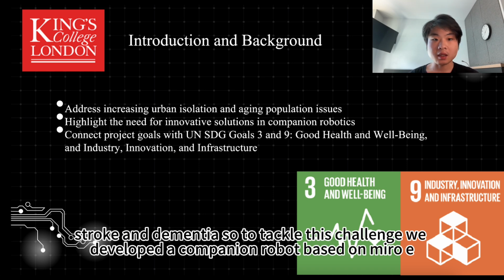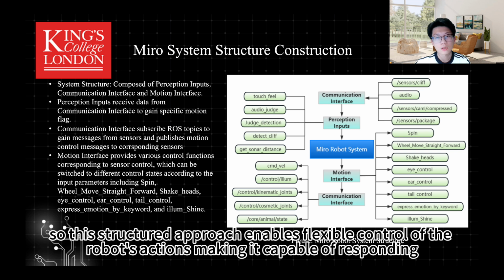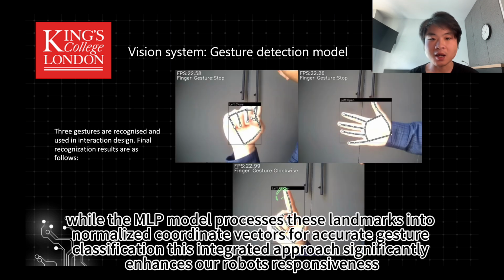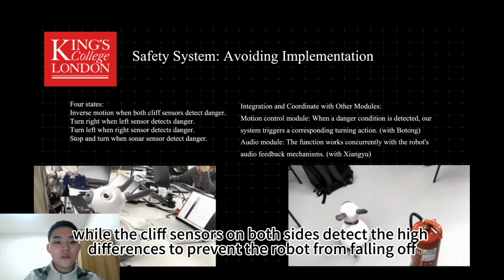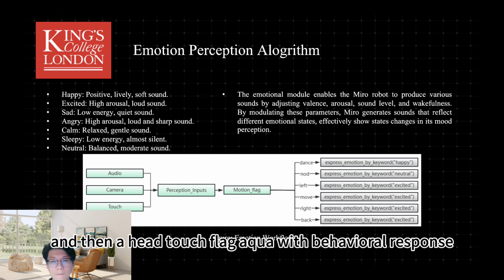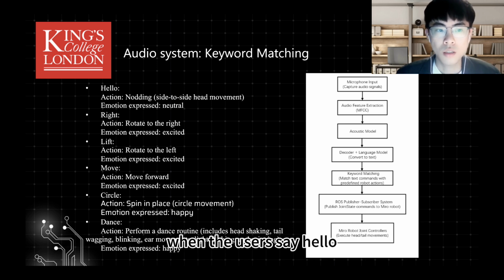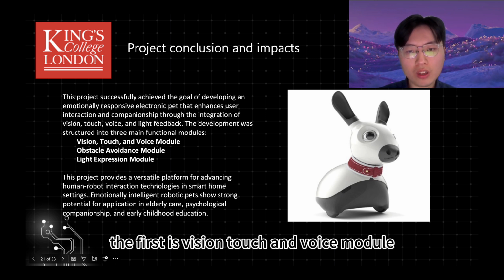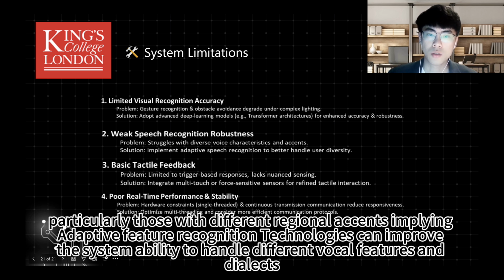[PLEASE SEE DESCRIPTION] SAP - Group Presentation - Crazy Thursday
When uploading and parsing the video, problems including resolution and sound and picture asynchrony were encountered. They were solved by a new video so please do take the following one to be marked for clarity. Thank you!

Group Crazy Thursday